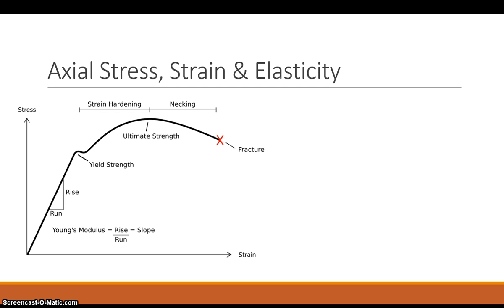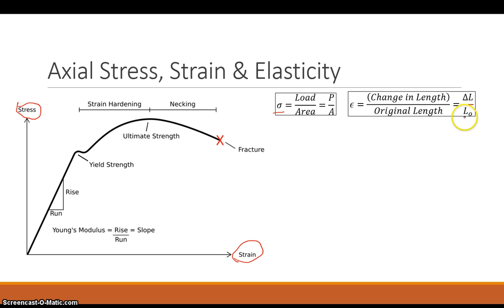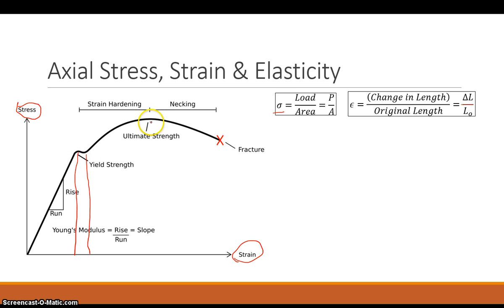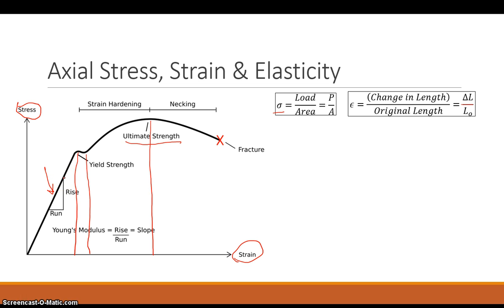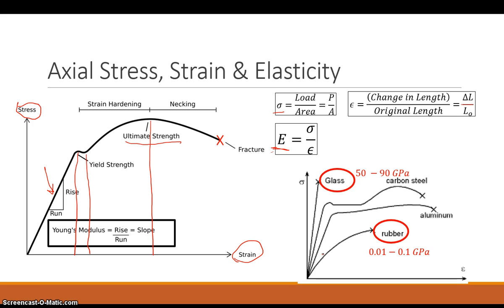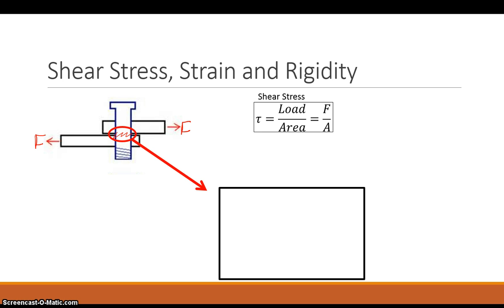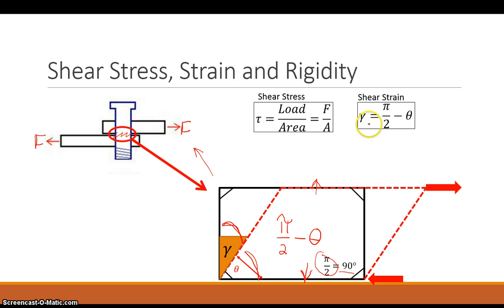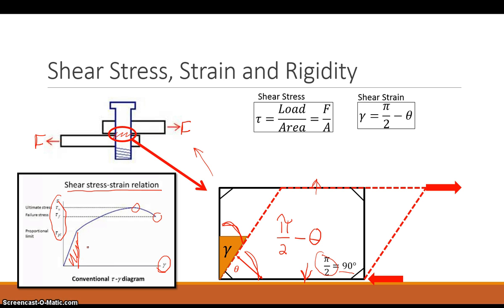Strength of Materials (Part 4: Elasticity, Rigidity & Shear Stress)